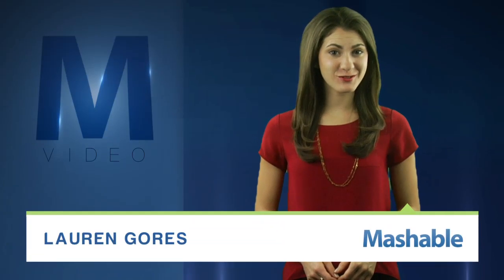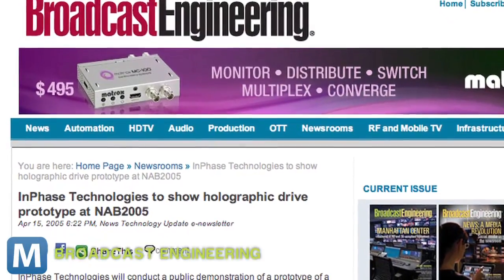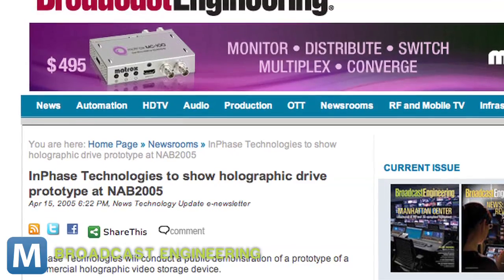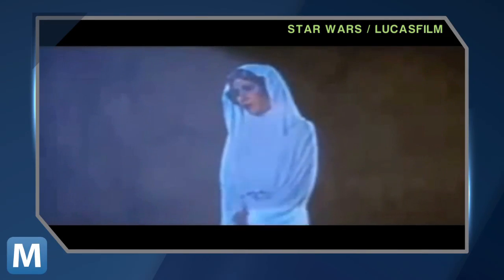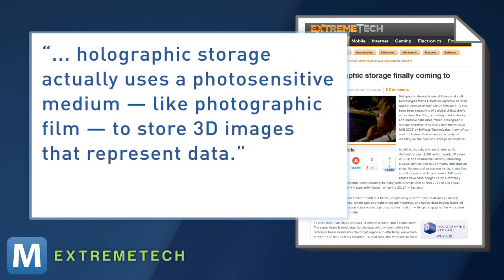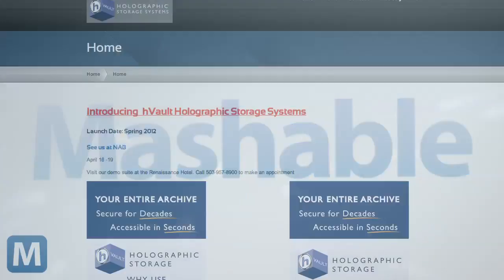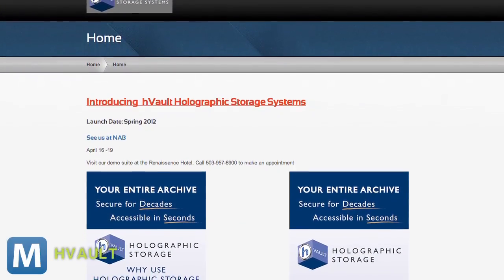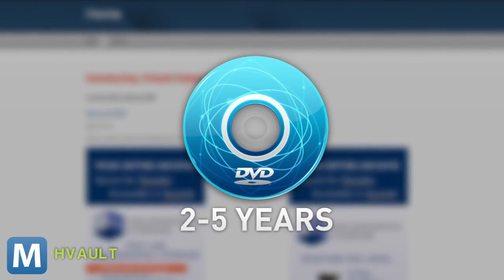HVault to Launch Holographic Storage This Spring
HVault is showing of its tech for holographic storage at this year's National Association of Broadcasters conference. The big advantage, it says, is holographic storage has a 50+ year archive life.